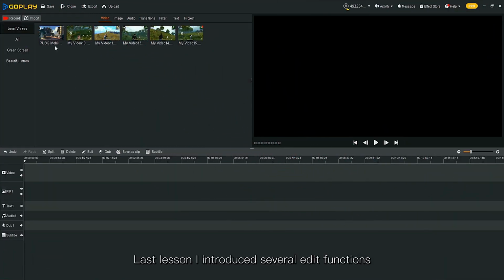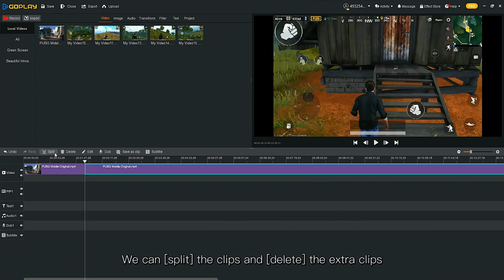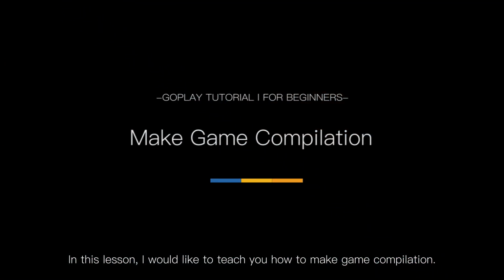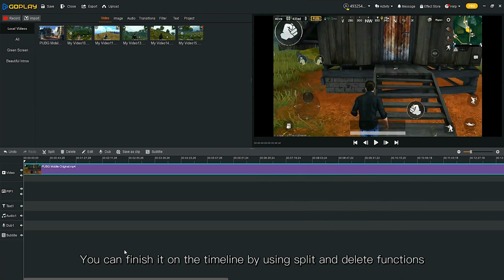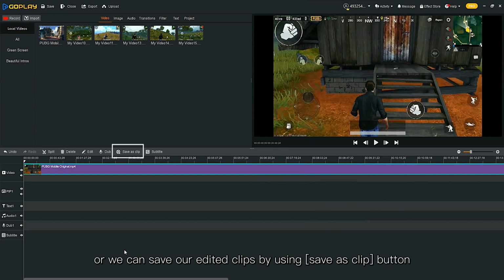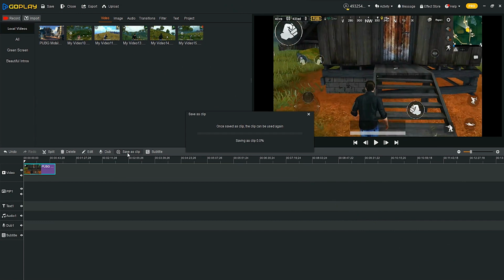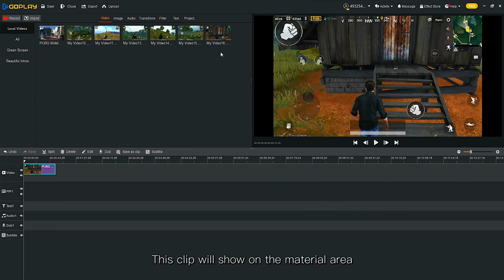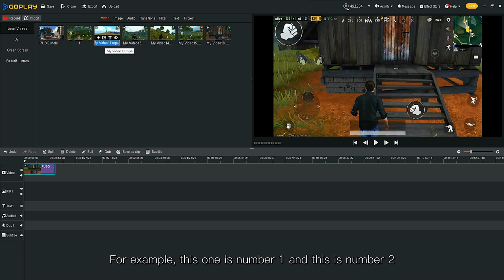How to Make Game Compilation l GOPLAY BEGINNER GUIDE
Goplay beginner guide is suited for all goplayer. In this lesson, I will talk about how to make a game compilation easily.
*SAVE AS CLIP

Welcome to the official GoPlay Video Editor YouTube channel, your source for video editing and recording tools and tips. This is a wonderful game video community for PC and mobile influencer, gamer and vloggers to submit videos.

Goplay is the perfect video editor for beginners and intermediate users. The special effects and features in Goplay are easy-to-use and work great for influencer, gamer, vloggers, action cam users as well as small and medium business.